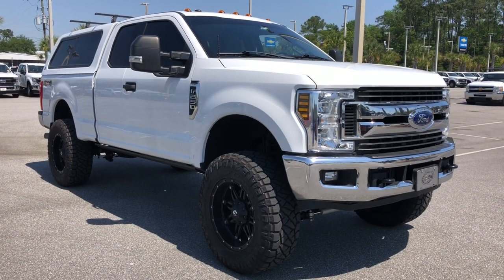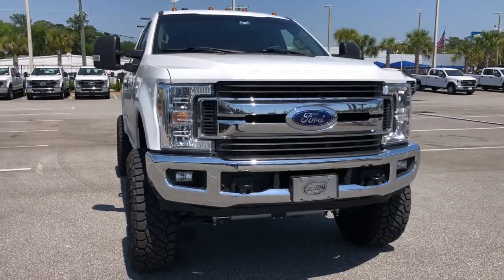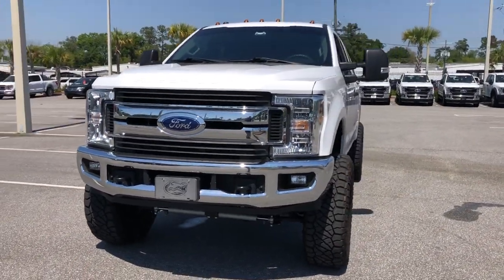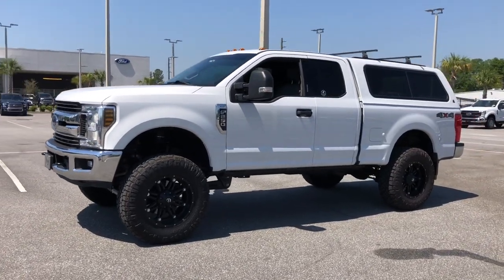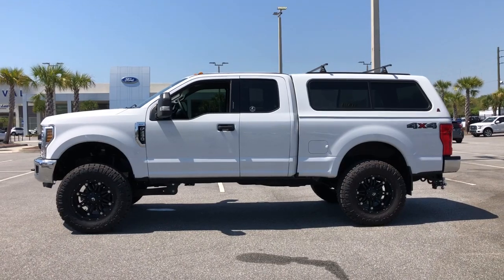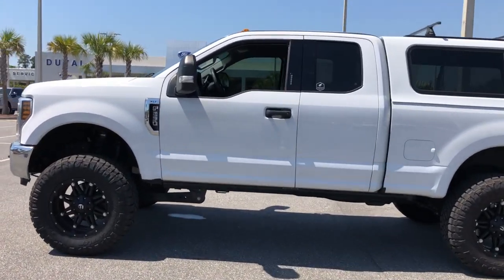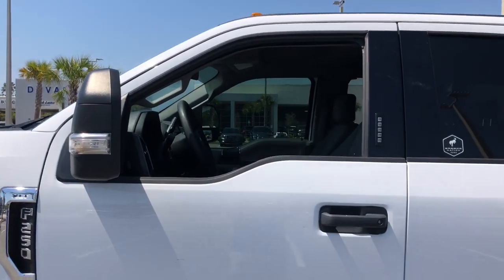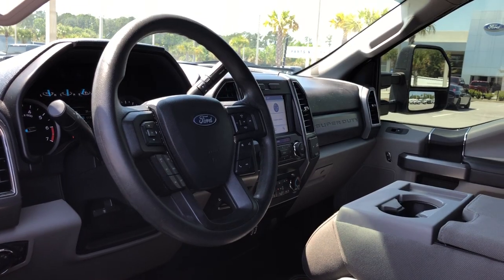2019 Ford F-250SD Jacksonville, Orange Park, Gainesville, St. Augustine, Kingsland, FL KEF02133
Oxford White Used 2019 Ford F-250SD available in Jacksonville, Florida at Duval Ford. Servicing the Orange Park, Gainesville, St. Augustine, Kingsland, FL area.

Duval Ford
1616 Cassat Ave

This 2019 Ford F-250SD XLT in Oxford White features GVWR: 10000 lb Payload Package Order Code 603A Snow Plow/Camper Package XLT Value Package (Power-Adjustable Pedals and Reverse Sensing System) 110V/400W Outlet 3.73 Axle Ratio 4-Wheel Disc Brakes 7 Speakers ABS brakes Air Conditioning Alloy wheels AM/FM radio: SiriusXM Brake assist Bumpers: chrome Cloth 40/20/40 Split Bench Seat Delay-off headlights Driver door bin Driver vanity mirror Drop-In Bedliner (Pre-Installed) Dual front impact airbags Dual front side impact airbags Electronic Stability Control Electronic-Locking w/3.73 Axle Ratio Emergency communication system: 911 Assist Engine Block Heater Exterior Parking Camera Rear Front anti-roll bar Front Center Armrest w/Storage Front reading lights Front Splash Guards/Mud Flaps (Pre-Installed) Fully automatic headlights Heated door mirrors Illuminated entry LED Box Lighting LED Roof Clearance Lights Low tire pressure warning Overhead airbag Overhead console Panic alarm Passenger cancellable airbag Passenger door bin Passenger vanity mirror Platform Running Boards Power door mirrors Power steering Power windows Privacy Glass Radio data system Radio: AM/FM Stereo/MP3 Player Rear Splash Guards/Mud Flaps (Pre-Installed) Rear step bumper Remote keyless entry Security system SiriusXM Radio Speed control Split folding rear seat Steering wheel mounted audio controls SYNC 3 Communications & Entertainment System SYNC Communications & Entertainment System Telescoping steering wheel Tilt steering wheel Traction control Trip computer Turn signal indicator mirrors Variably intermittent wipers and Wheels: 18 Sparkle Silver Painted Cast Aluminum: **COMMISSION FREE SALES PEOPLE **5 DAY MONEY BACK GUARANTEE **CAR WASHES FOR LIFE **1ST OIL CHANGE FREE. XLT